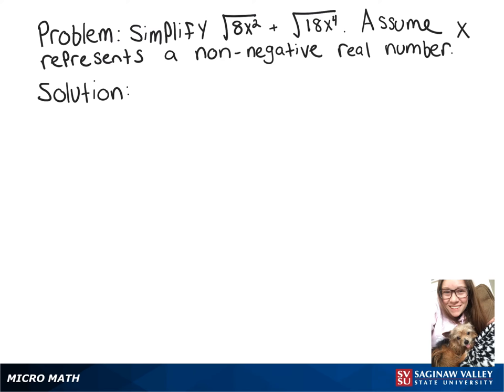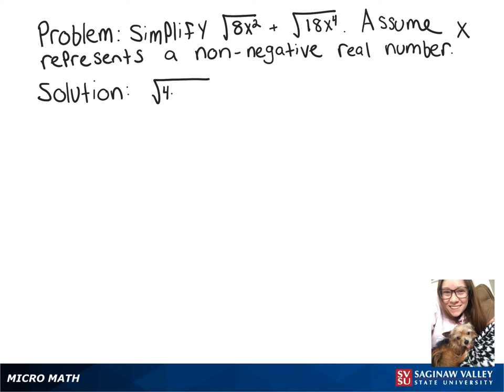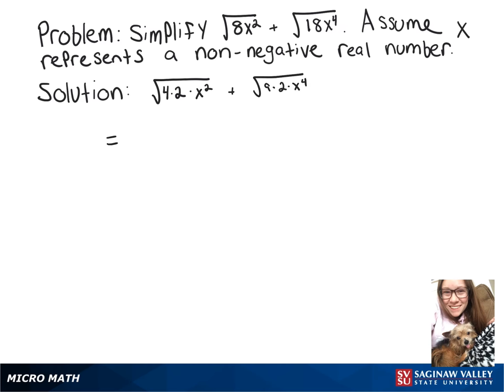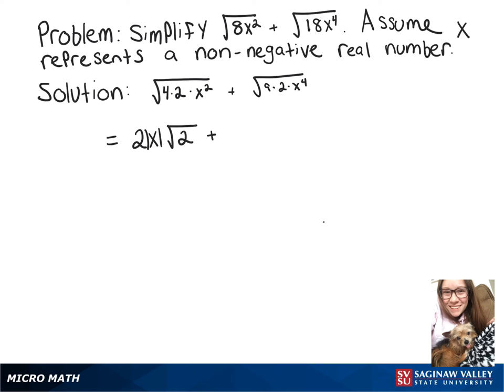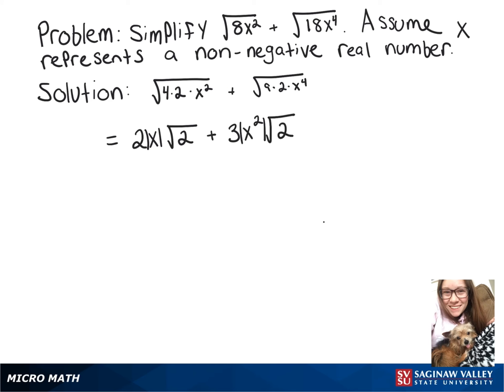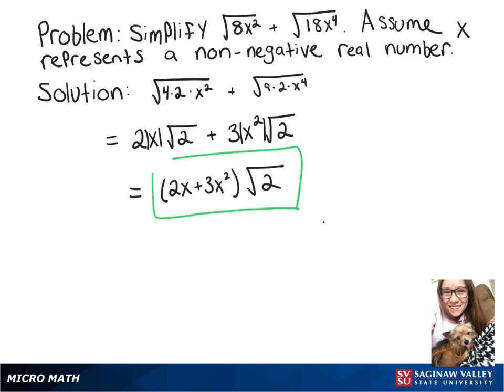Radicals: Simplify √(8x^2) + √(18x^4)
Problem: Simplify √(8x^2) + √(18x^4)